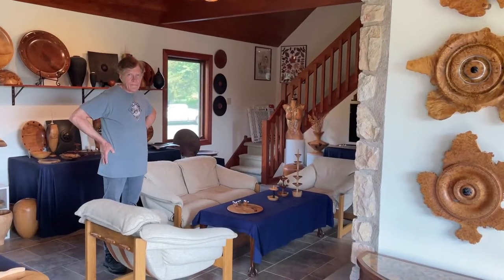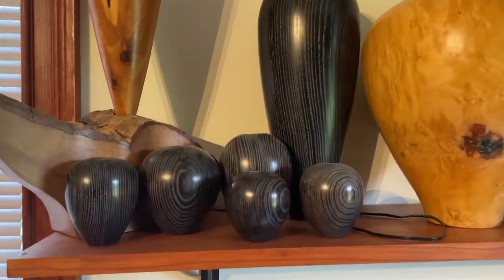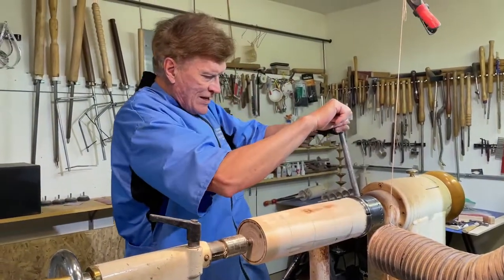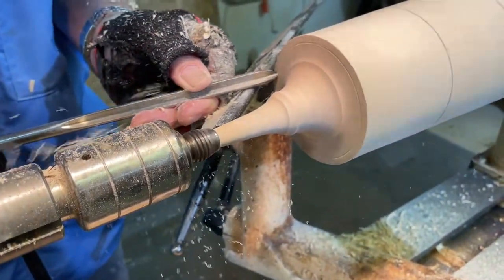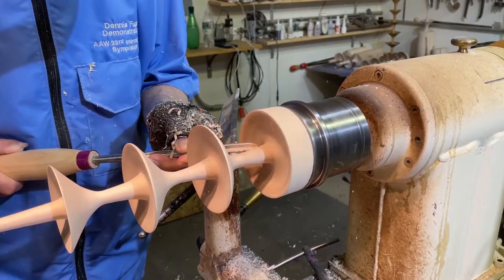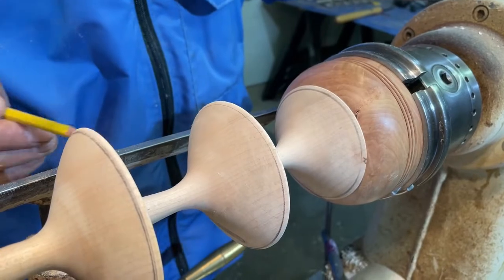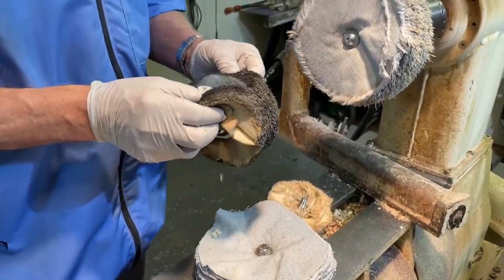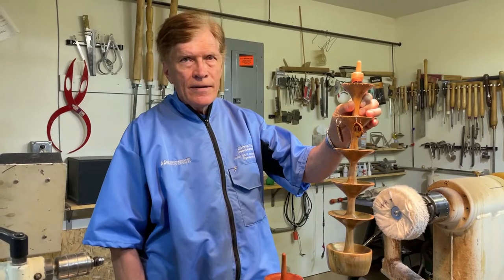Turn a Jewelry Tree with Dennis Fuge July 28 2021 On Bob's Woodshop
Visited with good buddy and Master Turner today at his home & studio in PA.  He shows us how to turn a Jewelry Tree and Wooden Mice. This episode features the Jewelry Tree. The mice will be on the next video.

Thanks Dennis!